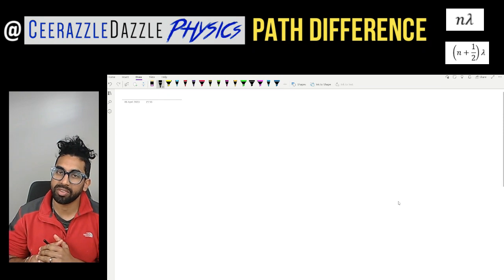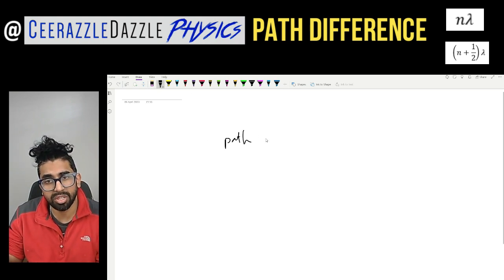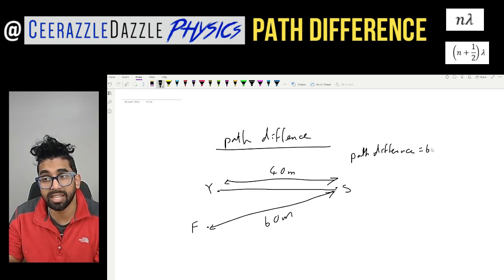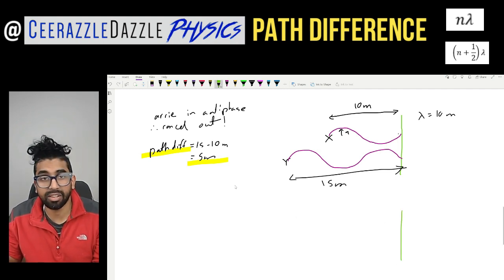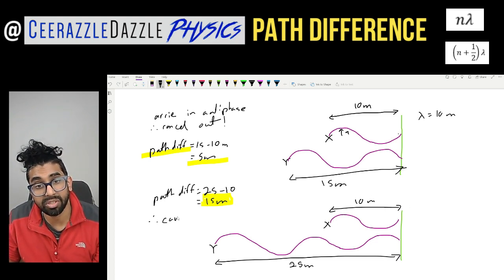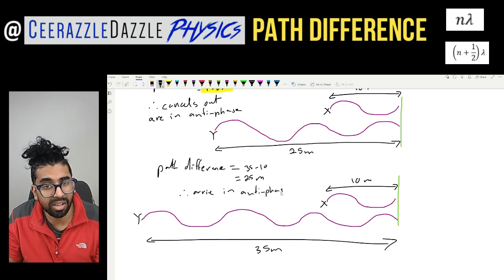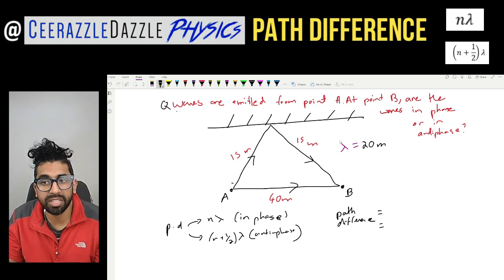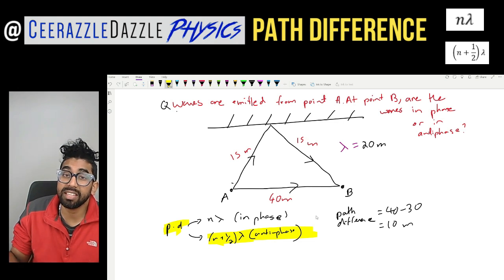AS/ A Level Physics A* - Path difference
Lesson Objectives: To be able to understand the concept of path difference between two waves. To be able to recognise that when the path difference = nλ ( a whole number of wavelengths), waves arrive in phase and constructive interference occurs and when the path difference = (n + (1/2))λ,  the waves arrive in anti-phase and destructive interference occurs

Description: In this video I outline the concept of the path difference and how the path difference indicates whether a wave arrives in phase or in anti-phase. It is a long explanation but I found this the best method of explaining this concept. make sure you can spot the difference between nλ and (n + (1/2))λ.

Regards

Ceerazzledazzle